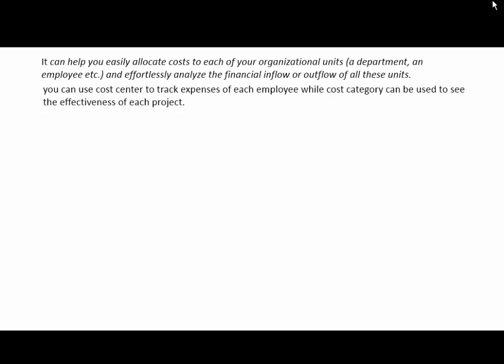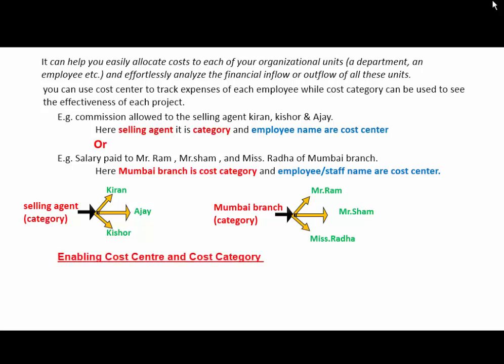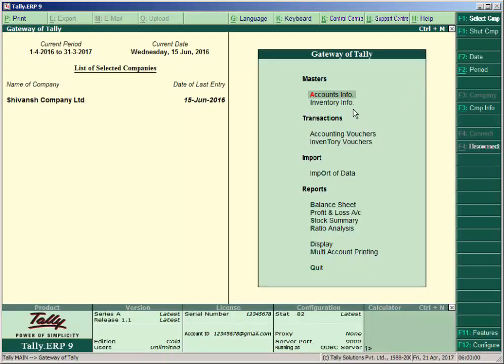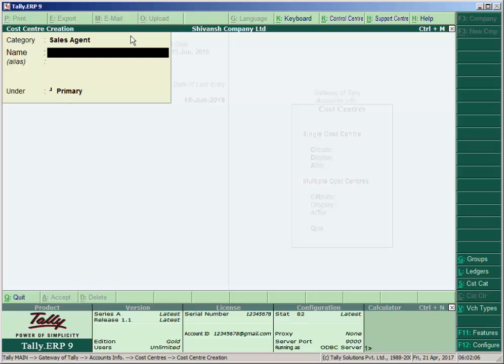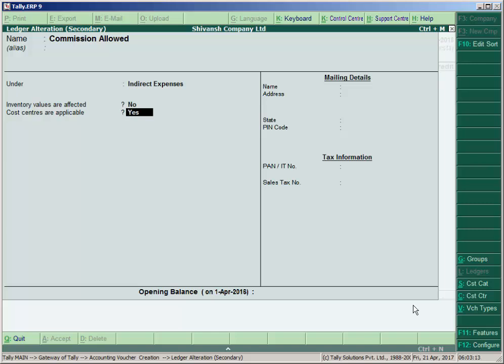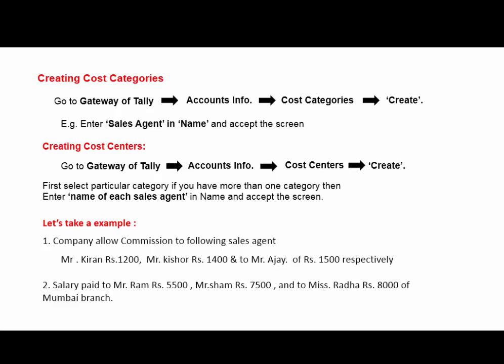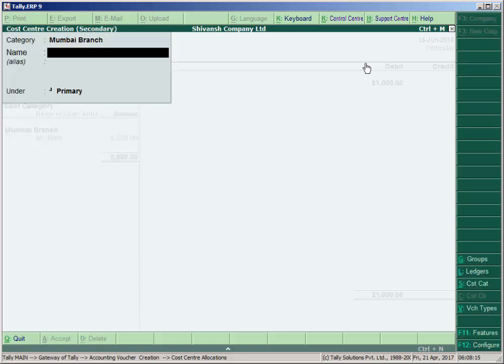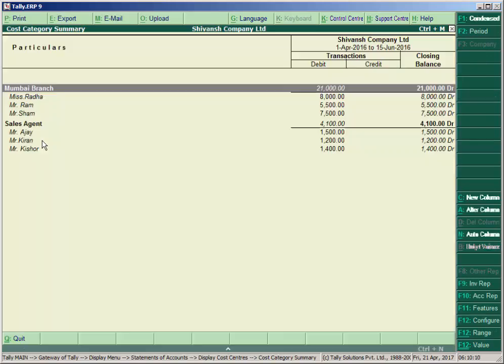cost center and cost category in tally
In this tutorial we learn how to create and use cost center and cost category in tally using simple transaction.